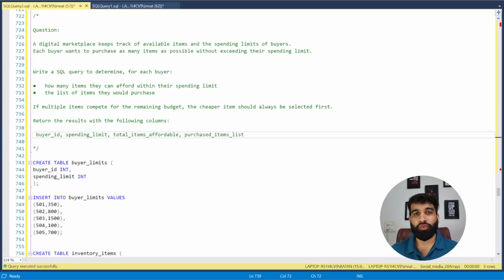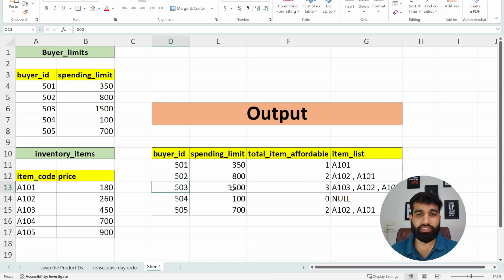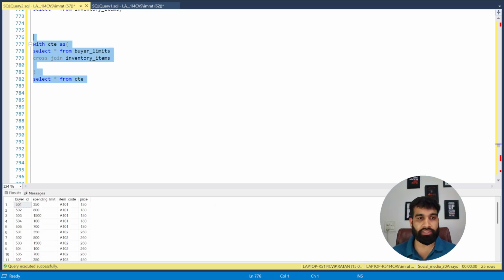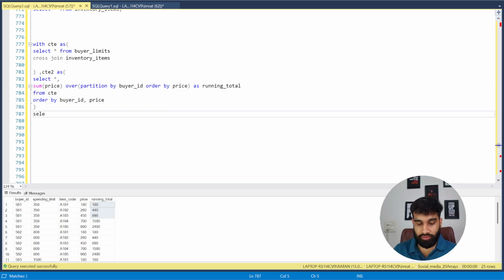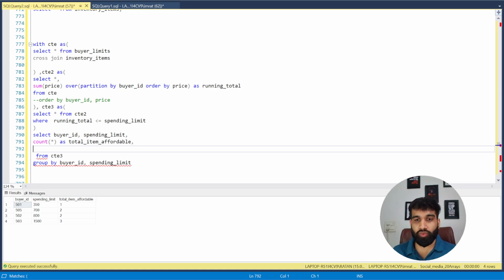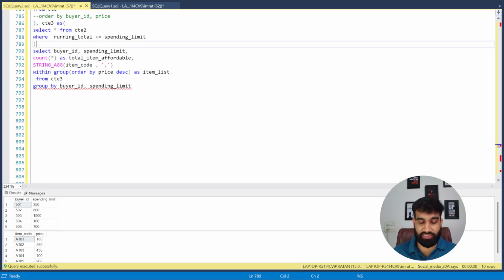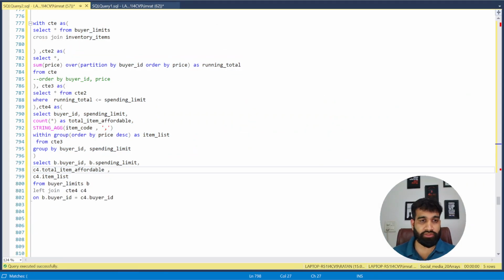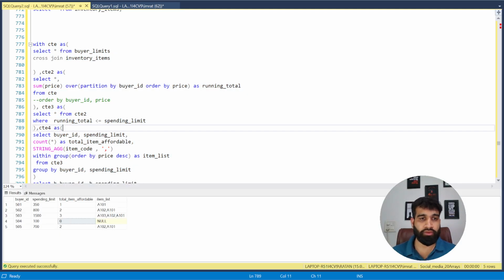SQL Interview Question: Find Maximum Items Within Budget | Advanced SQL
In this video, we solve an interesting SQL interview question based on buyers, spending limits, and item prices.

📌 SQL Problem:

A digital marketplace keeps track of available items and the spending limits of buyers.

Each buyer wants to purchase as many items as possible without exceeding their spending limit.

We need to write a SQL query to find:

✅ How many items each buyer can afford
✅ Which items each buyer would purchase
✅ The cheapest items should always be selected first
✅ Buyers who cannot afford any item should also appear in the final result

The expected output contains:

* buyer_id
* spending_limit
* total_items_affordable
* purchased_items_list

* CTE (Common Table Expression)
* CROSS JOIN
* Window Functions
* SUM() OVER()
* Running Total
* PARTITION BY
* ORDER BY
* STRING_AGG()
* GROUP BY
* LEFT JOIN
* COALESCE()

This is a great SQL practice problem for anyone preparing for:

🎯 SQL Interviews
🎯 Business Analyst Interviews
🎯 Data Engineering Interviews
🎯 SQL Coding Rounds

Try solving the question yourself before watching the complete solution.

Keep practicing. Keep learning. 🚀